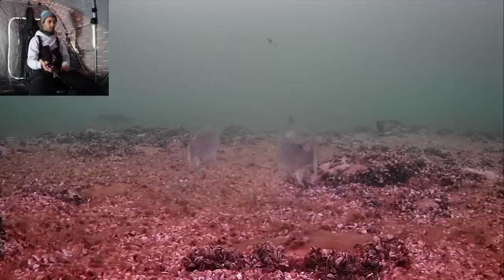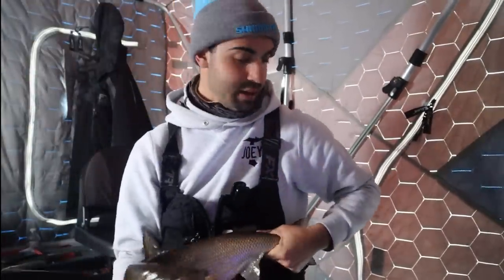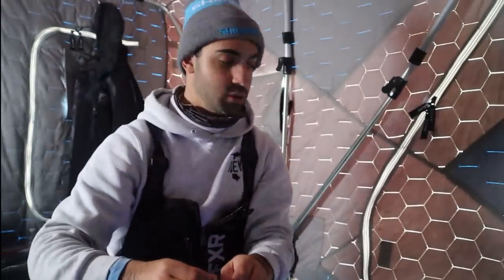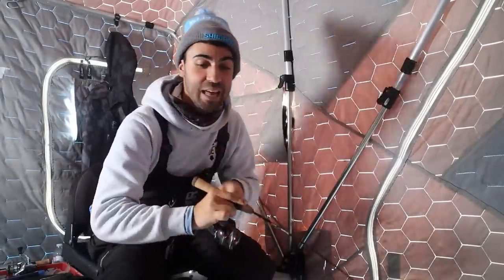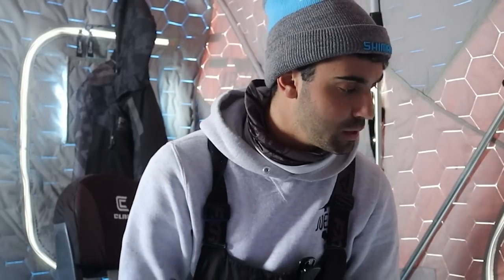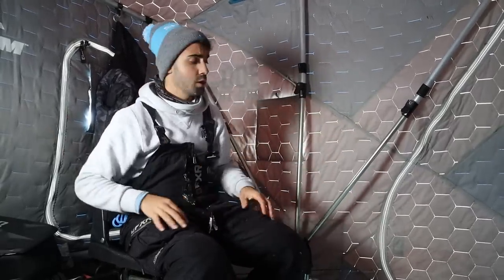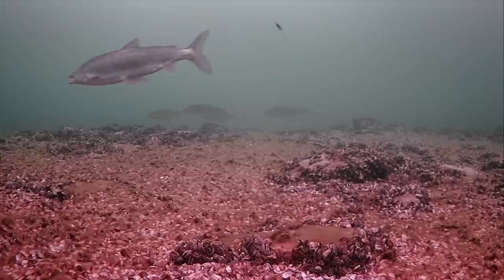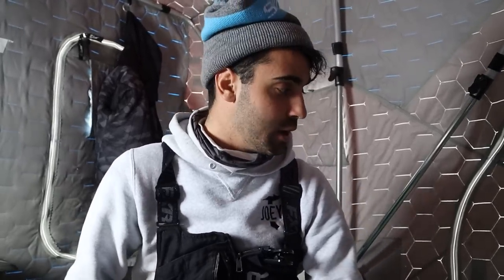THE KEY to Ice fishing Whitefish/Laketrout -WILD Underwater Catches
Well as you can tell by the title... yes i gave the aqua Vu another shot, and yes i did catch fish. Not many fish as you can see how many truly did come around the area i was fishing, however it is a blast seeing them approach the baits and bite them. However, i did notice myself fishing differently when watching the camera, and not focusing on working the technique properly causing many fish not to bite. Dont get hypnotized by the camera as the slightest wrong movement in the technique can shy a fish away.

Hope you enjoyed this video, it got cut short due to Severe winds reaching up to 65km/hr BUT we made the most out of it and got a few to take the high hook.